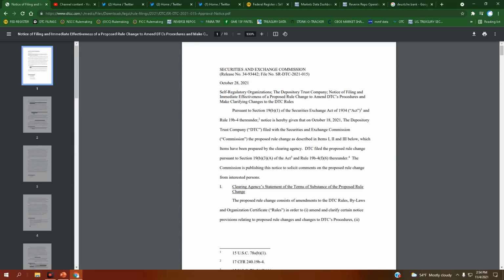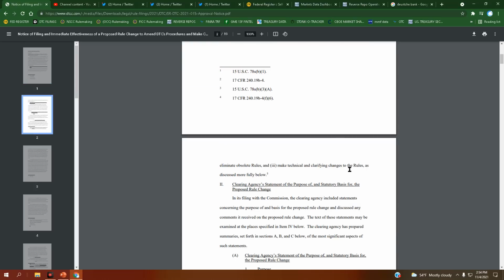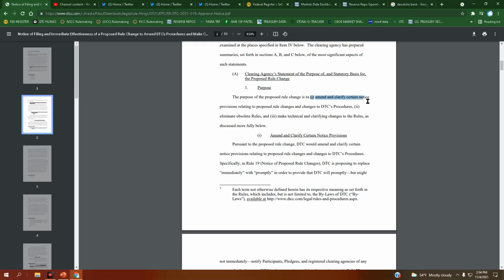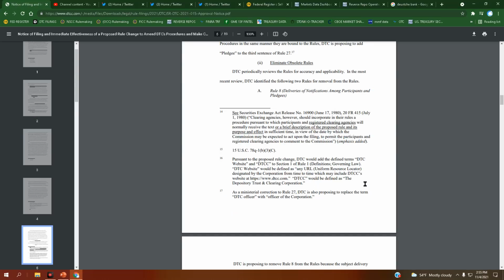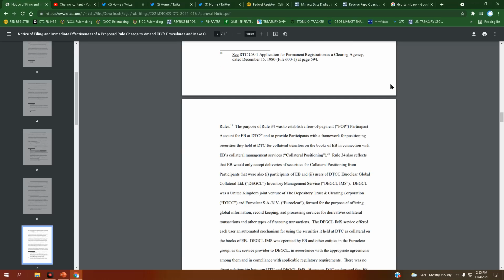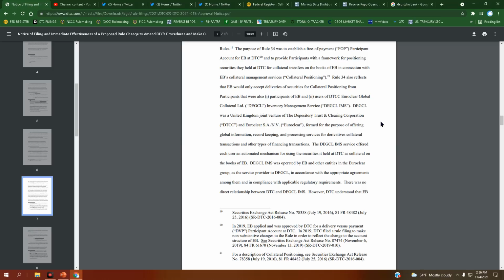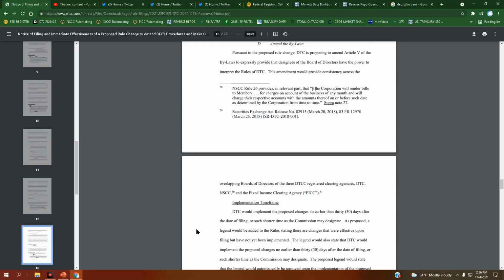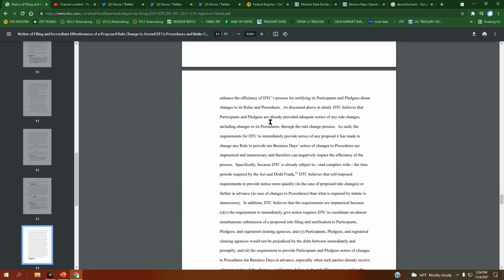DTC-2021-015 | Implemented Tomorrow